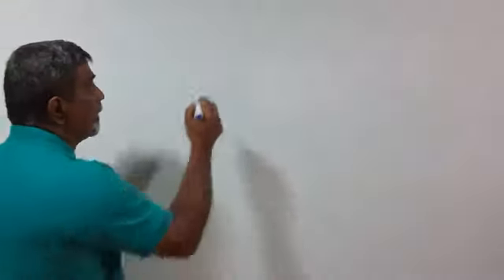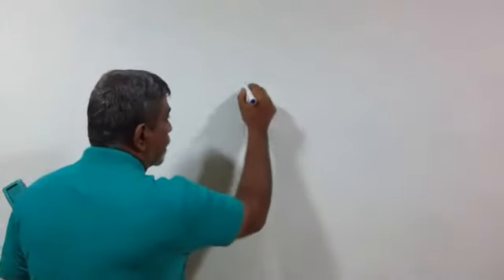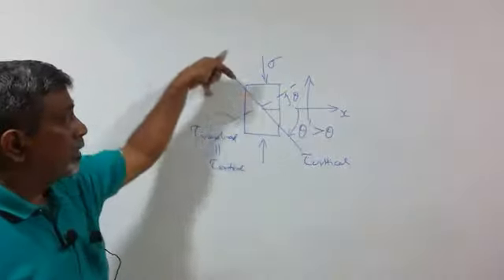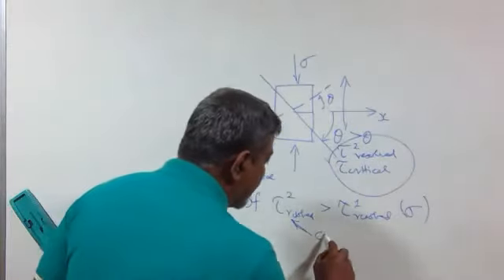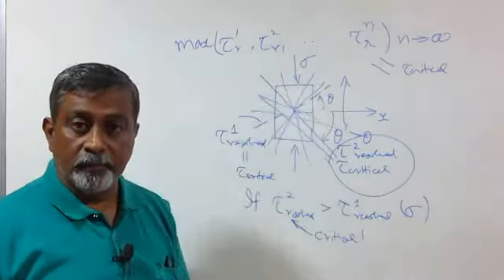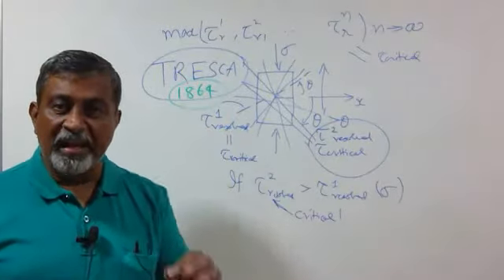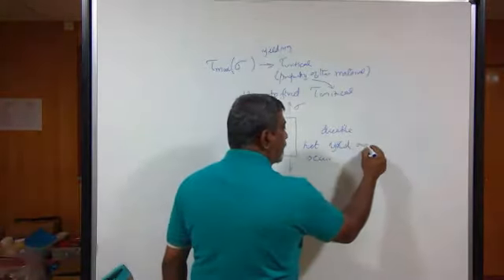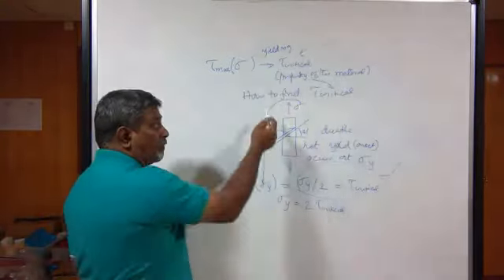Why use a pair of scissors to cut a sheet of paper or metal or plastic sheet - Tresca Criteria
The part describes one of the failure criteria commonly used to describe failure of ductile materials. It is called the Tresca Criterion after Tresca (1863)